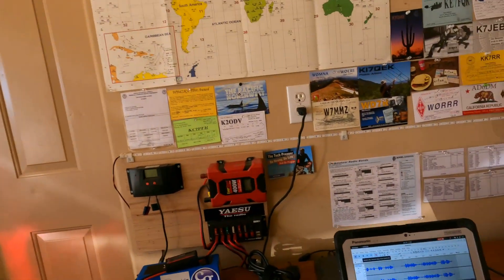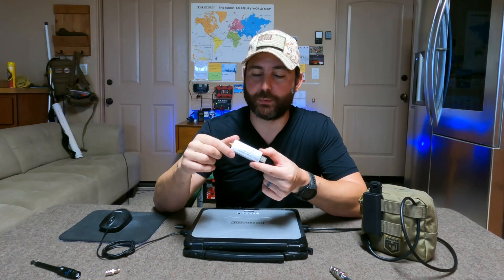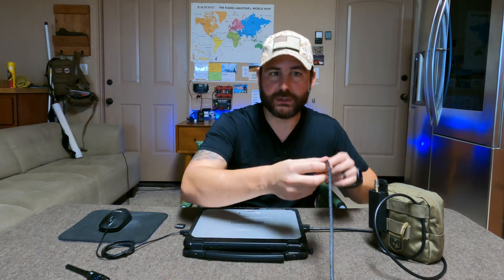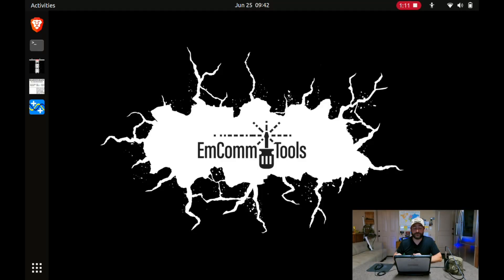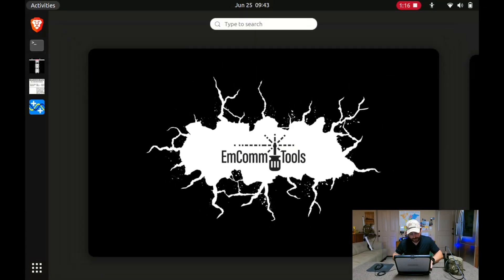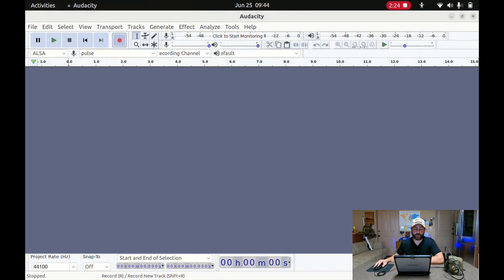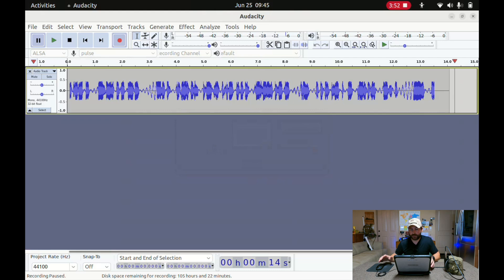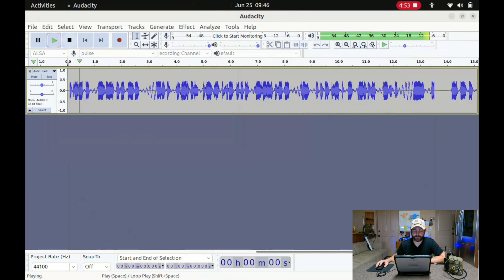RTL-SDR & Voice Activated Recording - Part II: Configuration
This is our second video in the SDR video series. I'll show you how to record only transmitted audio for later playback using SDR++, PulseAudio Control and Audacity. If you're a prepper, there's no license necessary.

0:00 Introduction
1:22 Hardware Components
4:18 Software Components & Configuration
9:15 Close

STATION HARDWARE
* RTL-SDR Blog V3
* USB 3.0 Extension Cable

STATION SOFTWARE
* Ubuntu 22.04
* PulseAudio Volume Control